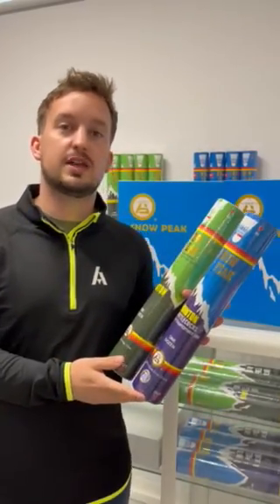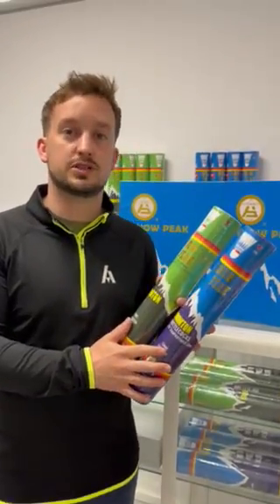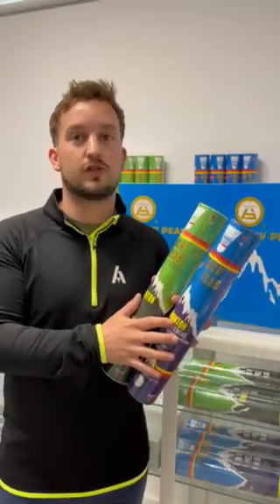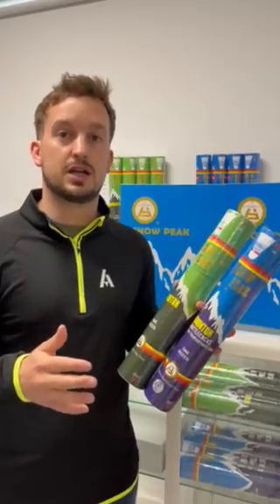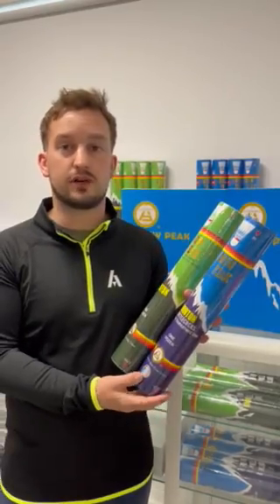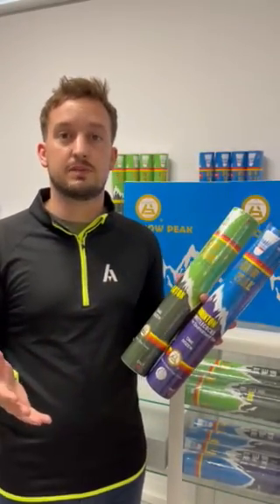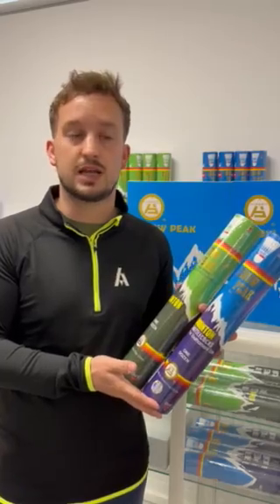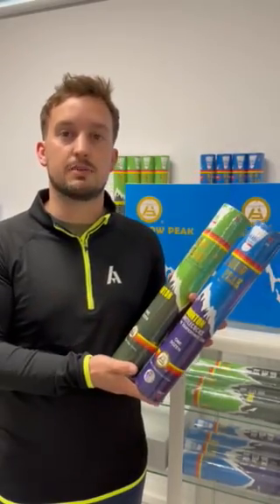Snowpeak Trial Pack